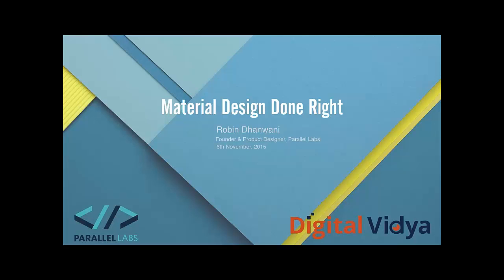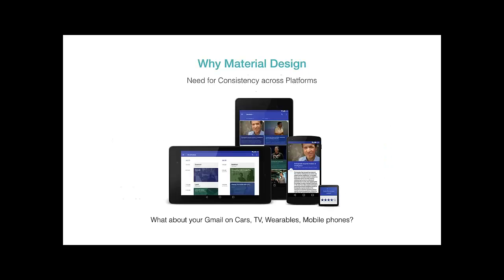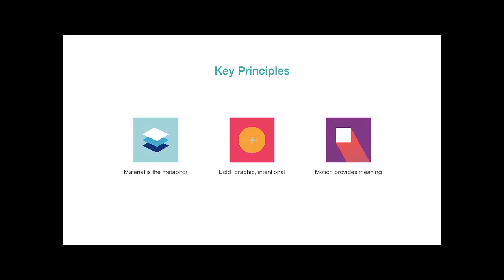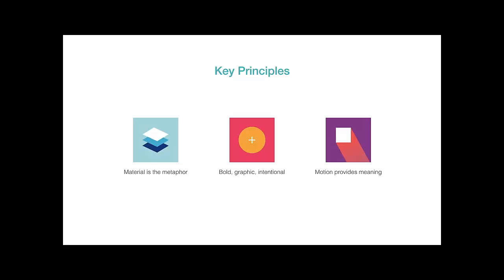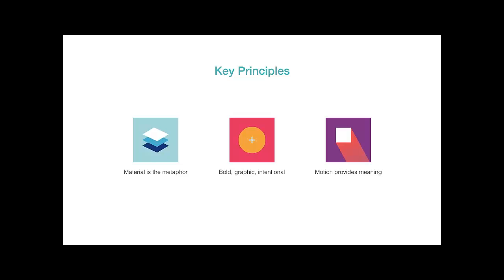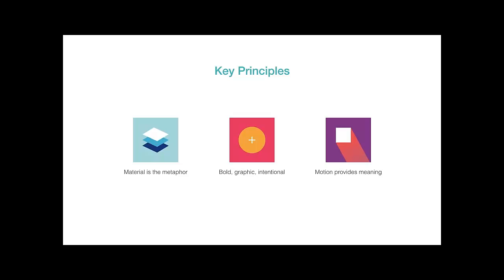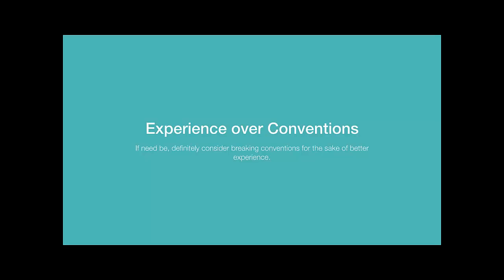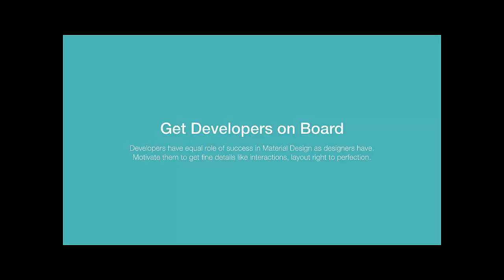Material Design Done Right - Webinar Summary